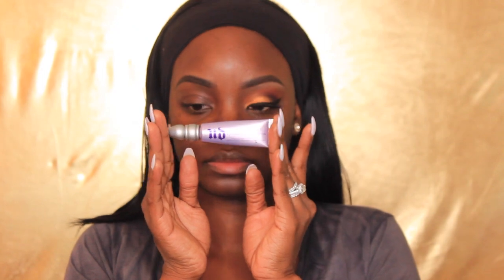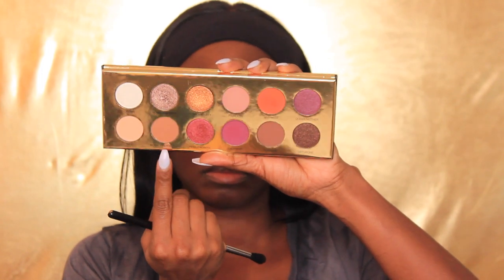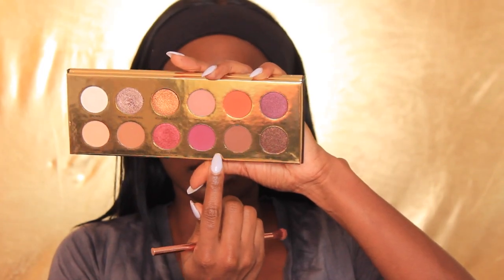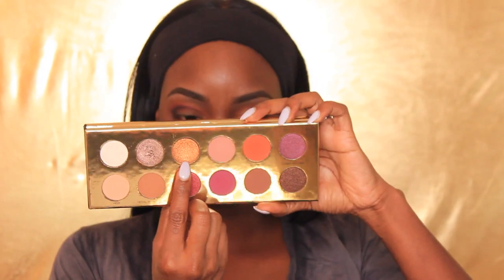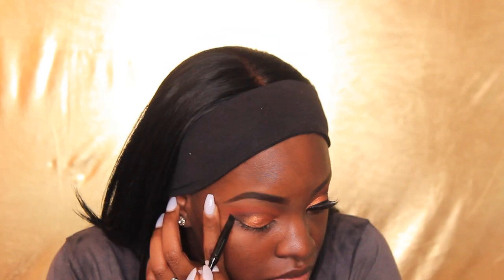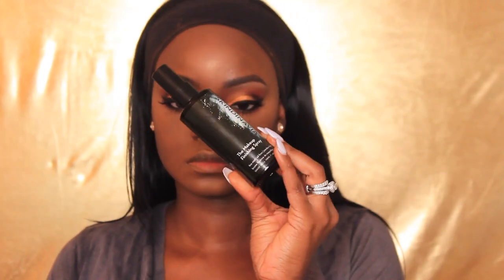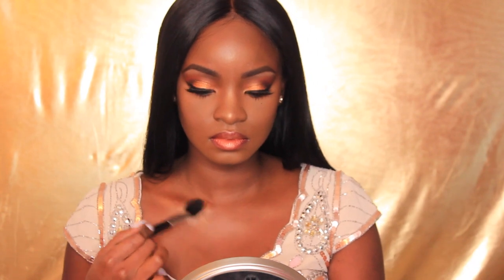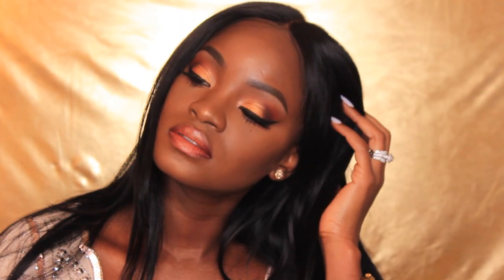Holiday Glam Tutorial Ft MAC/Mariah Carey + GIVEAWAY!!! (closed)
1. Must be following my Ig acount: NewBianLook
Contest ends Dec 22nd at 11:59PM
Winner will be DM'd on IG

Snap Chat: NewBianLook

Products Mentioned:

EYES:
colors:heir, royal prerogative, empress, ladyship, your majesty, royal highness (inner tear duc, forgot to mention in video)
MUG "corrupt"
UD perveriosn eye liner pencil
clinique high impact macara: black
HOL : spellbound

FACE:
Skindinavia primer and finishing spray
LA girl pro conceal - orange
Black opal creme founation stick "carob" & "walnut"
MAC pro long wear concealer - NW 40 & 45
MAC sketch blush
NYX Bronzed blush
CG queen bronzer- ebony bronze
Black opal finishing powder - medium & deep
MAC "My Mimi" skin finish

LIPS:
MAC nightmoth lip liner
OCC lip tar - authentic & hollywood

Body Shimmer:
MAC "Touch My Body" loose powder
NARS illuminating liquid "laguana"